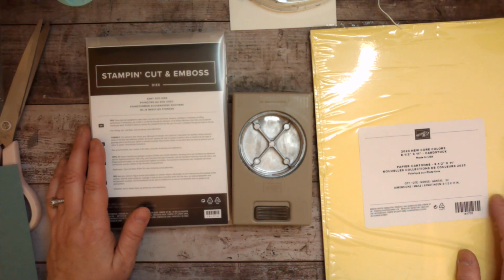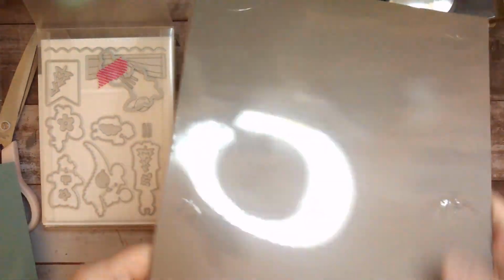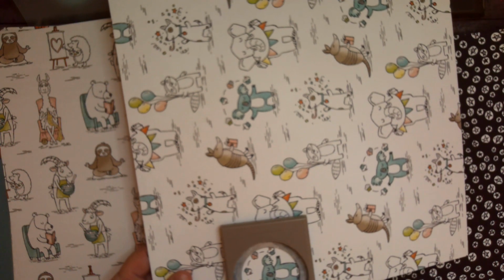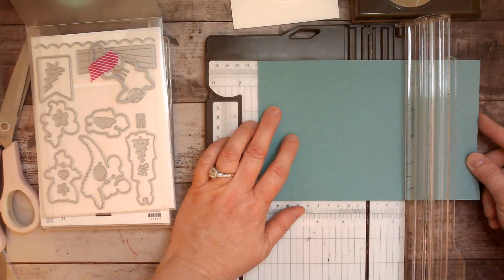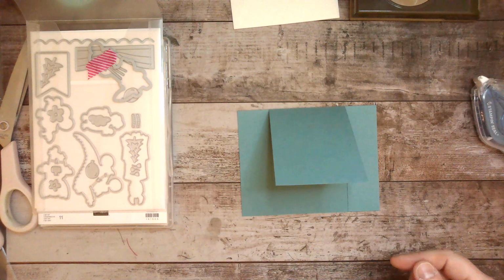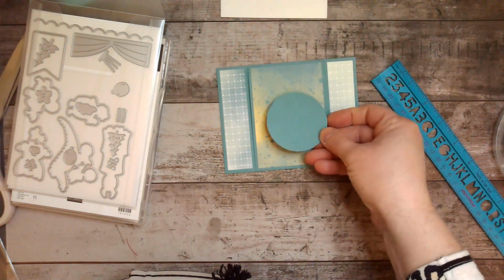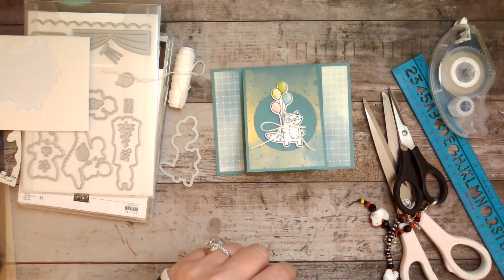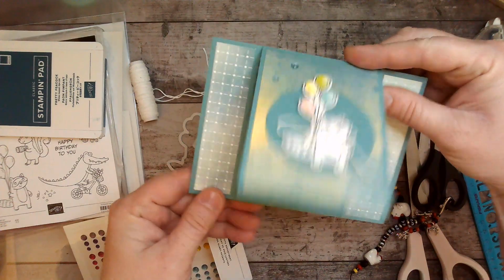Zany Zoo Friends Fun Fold Card